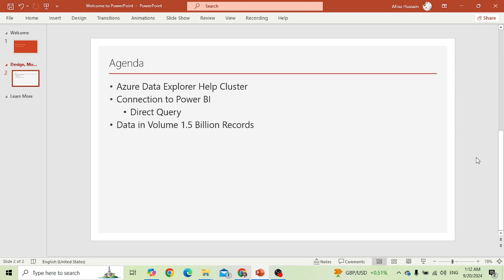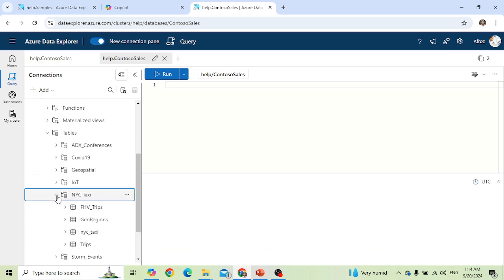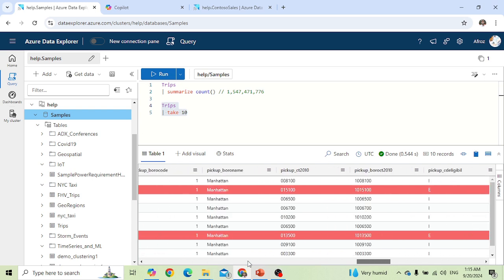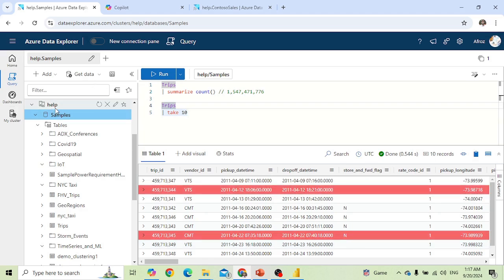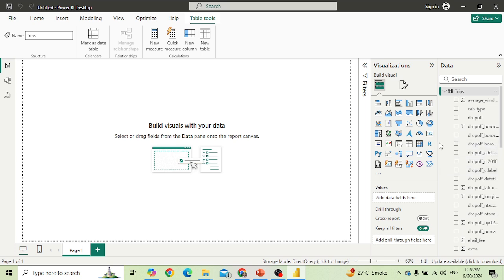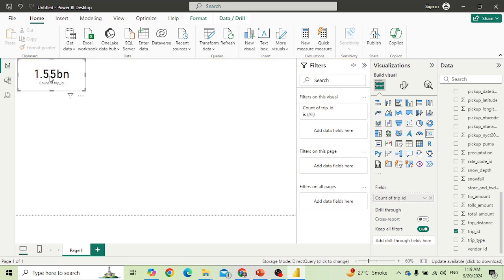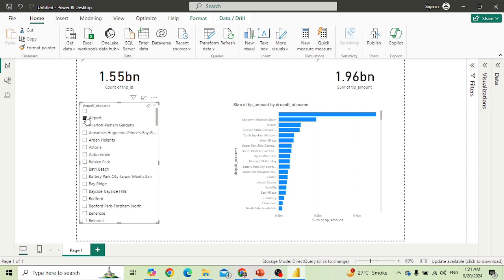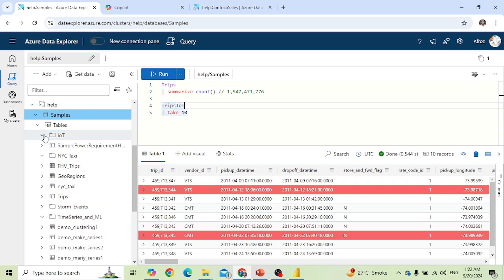Querying 1.5 Billion Records with Azure Data Explorer: Power BI Direct Query Tutorial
In this video, we dive deep into the world of big data analytics with Azure Data Explorer. Learn how to efficiently query 1.5 billion records using Direct Query, a powerful feature that allows you to interact with massive datasets in real-time. We’ll walk you through the setup, best practices, and performance optimization techniques to ensure you get the most out of your data. Whether you’re a data scientist, analyst, or developer, this tutorial will equip you with the knowledge to handle large-scale data queries seamlessly.

Azure Data Explorer
Big Data
Direct Query
Data Analytics
1.5 Billion Records
Real-Time Data
Data Querying
Performance Optimization
Data Science
Data Engineering